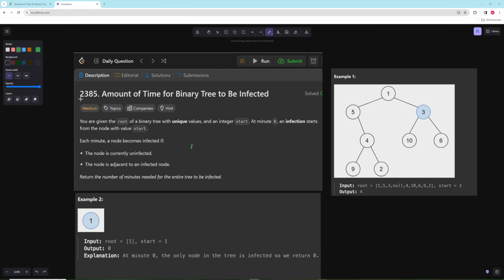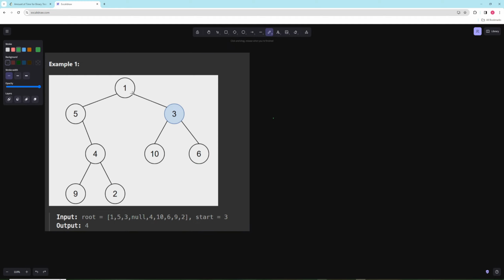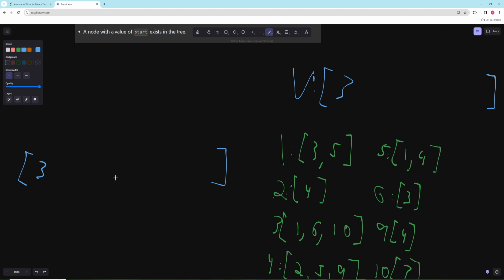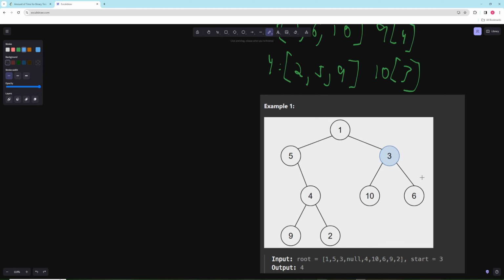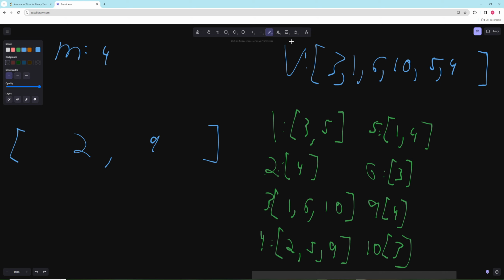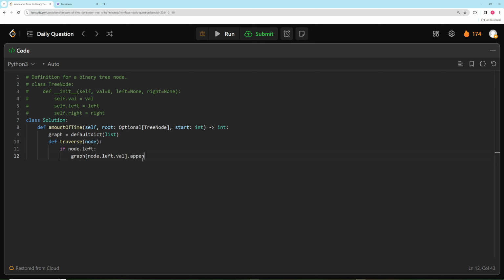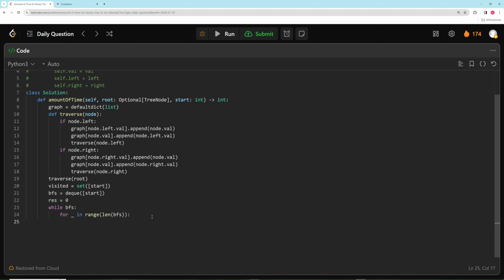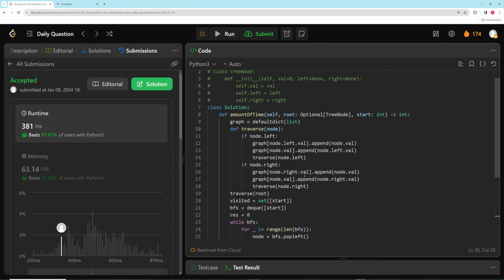LeetCode 2385 - Amount of Time for Binary Tree to Be Infected - Python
Solution, explanation, and complexity analysis for LeetCode 2385